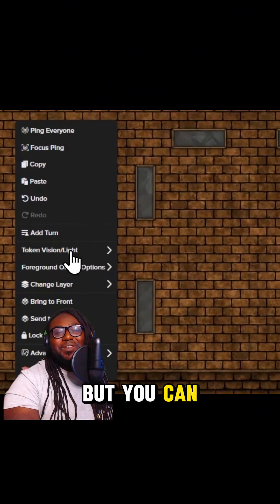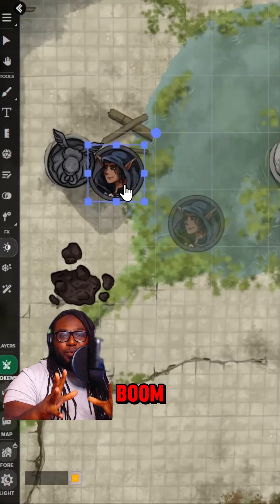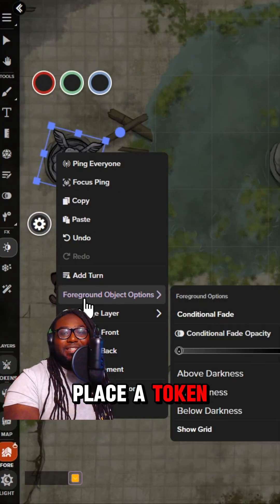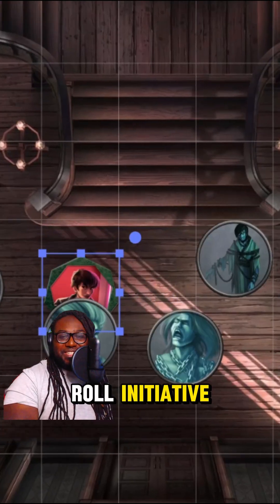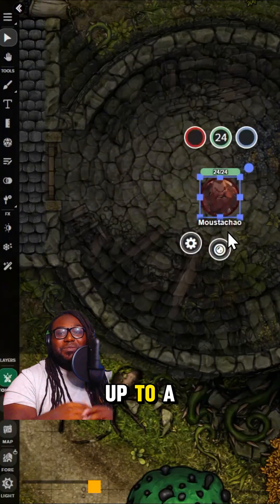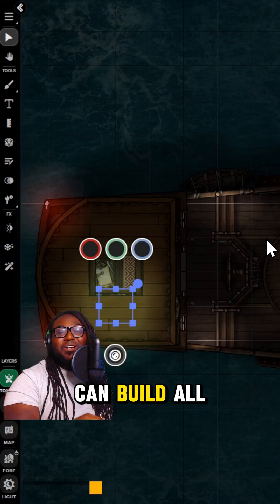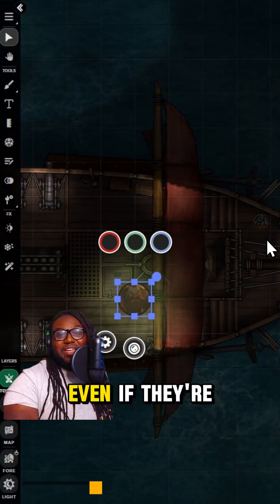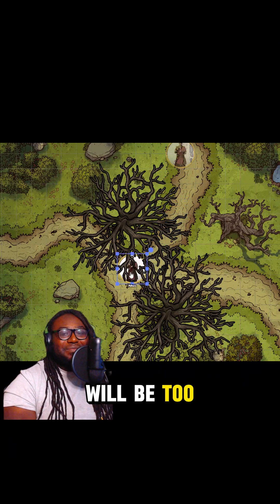Roll20 Foreground Layer Explained: My Favorite New GM Tool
Roll20’s Foreground Layer just leveled up my GM toolbox.

In this video, I share my experience using the Foreground Layer in my own campaigns—how it enhances immersion, simplifies scene-building, and lets your players feel like they’re discovering the world in real time. From treetops fading out to dynamic, cinematic reveals, this feature is a game-changer for TTRPG storytelling.

🎲 Available in Jumpgate games created by Plus and Pro subscribers on Roll20.
💡 Works beautifully with Conditional Fade, Reactions, and other dynamic tools to keep your game flowing without breaking immersion.

Whether you're running Fabula Ultima, D&D, Marvel Multiverse, or anything in between—this tool will change how you prep and play.